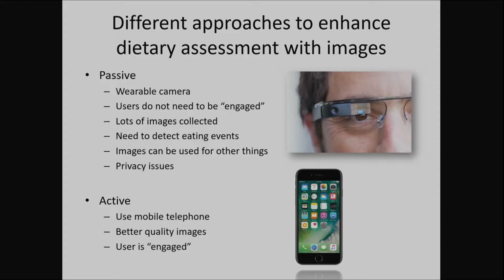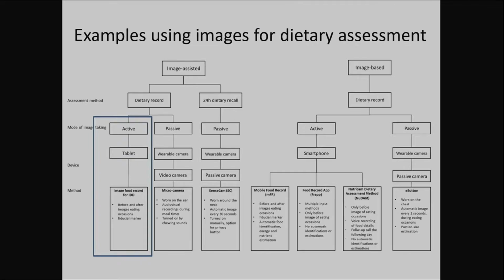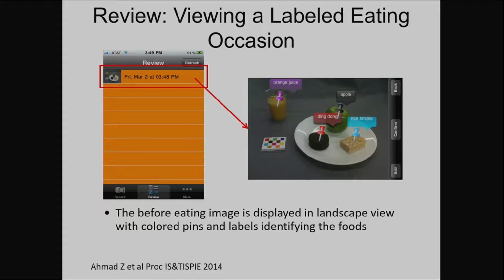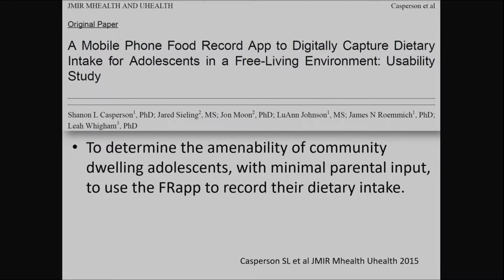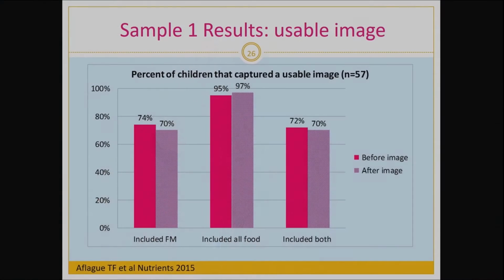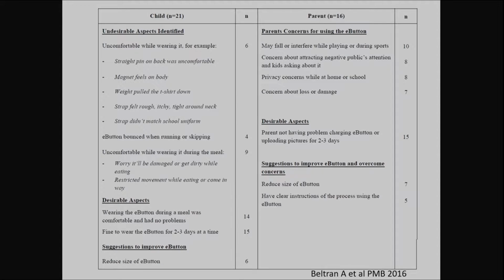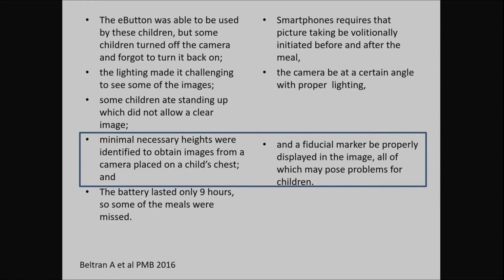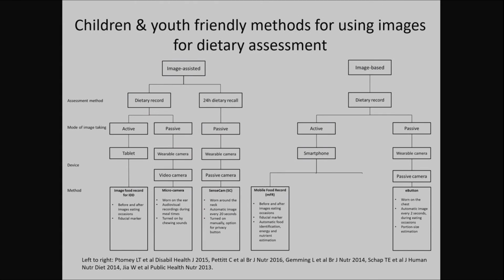ILSI NA: Current Technologies in Diet Assessment & Intervention (Carol J. Boushey)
Current Technologies in Diet Assessment & Intervention
Carol J. Boushey, PhD, MPH, RD, University of Hawaii

Tech Summit: Innovative Tools for Assessing Diet &
Physical Activity for Health Promotion
Wednesday & Thursday, 30 November & 1 December 2016
Atkinson Hall, University of California, San Diego

This unique forum will investigate current and emerging challenges related to improving energy balance behavior assessment and intervention via technology, and will focus on how the research community might embrace and apply innovative new tools.

Organized by
ILSI North America Committee on Balancing Food & Activity for Health
with programmatic input from NIH and USDA-ARS

Dietary intake and physical activity are the key determinants of energy balance.  Understanding this delicate balance has long been a challenge for researchers.  Technological advances are improving our ability to collect data on dietary intake and physical activity.  The summit will address these advances, focusing on how current and new technologies are being implemented to improve and maintain positive health outcomes while also addressing challenges and limitations. In addition to discussing how modifiable determinants of energy balance can be better measured through new technology, the summit also will investigate how these new approaches might enable intervention to improve these determinants.